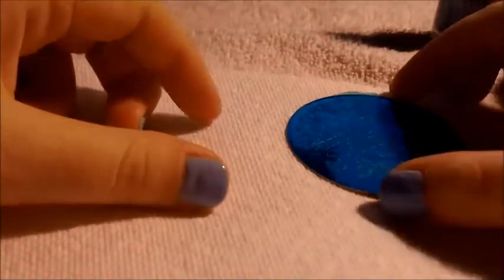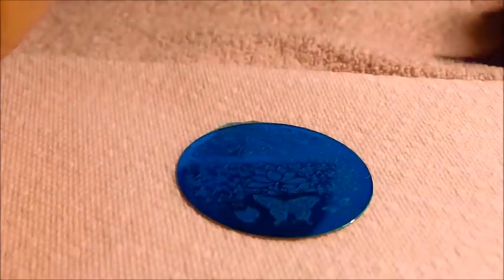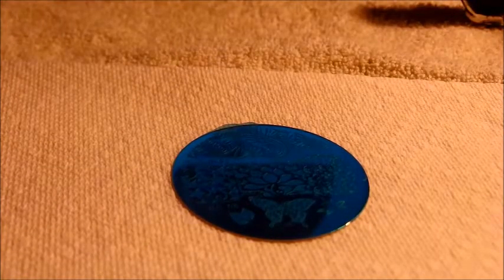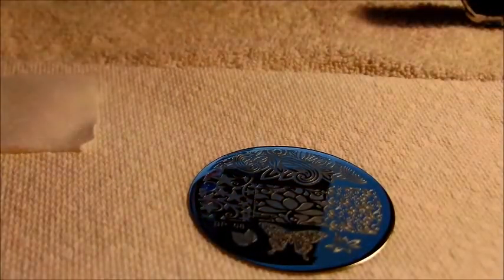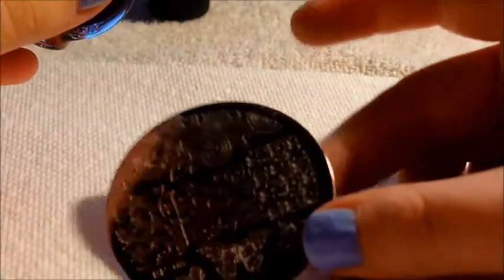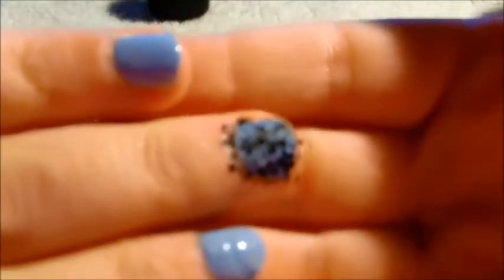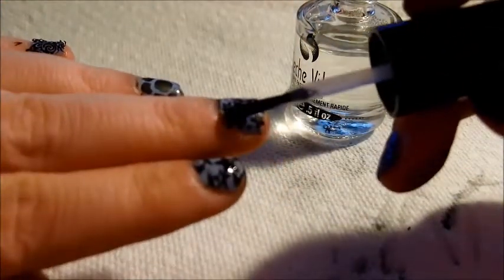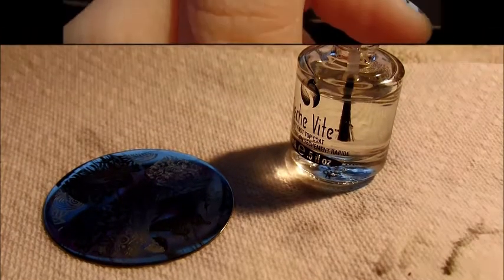bornprettystore.com Review: BP08 Stamping Plate!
I am in love with this plate! Especially the flowers and butterfly!